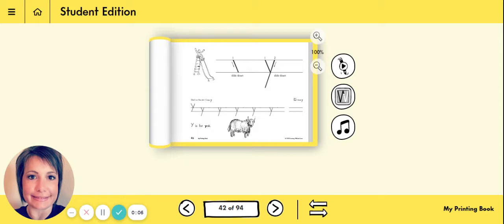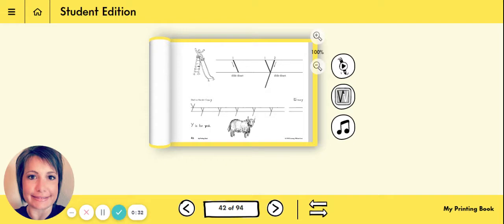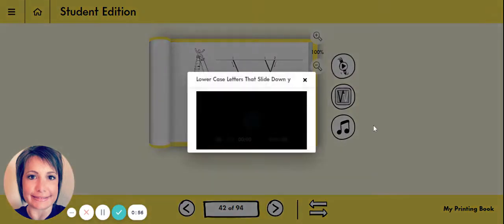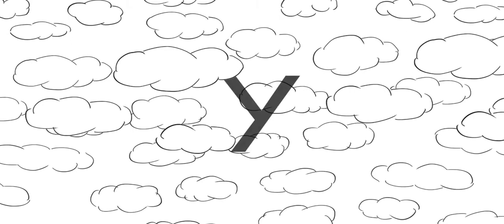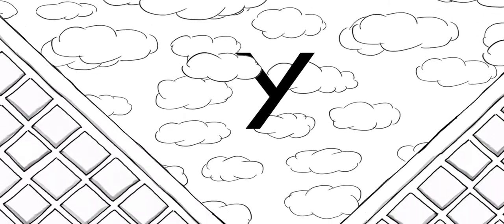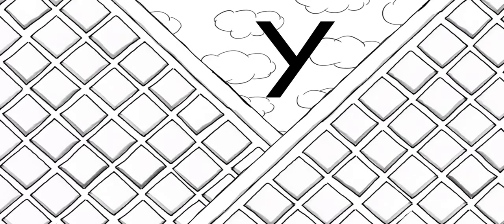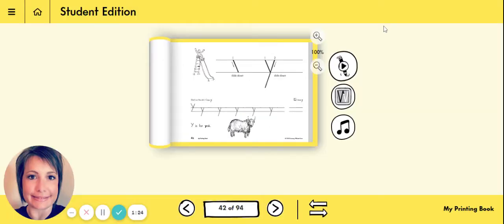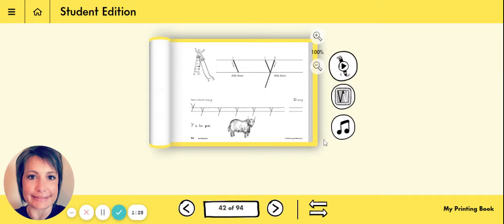Handwriting 11 20